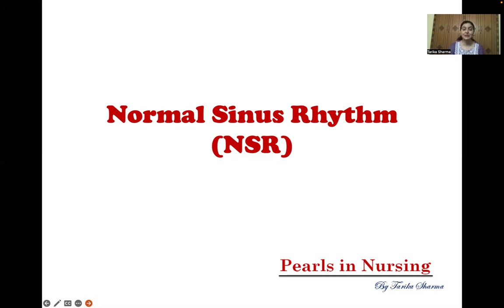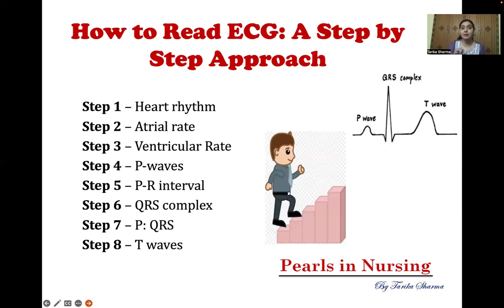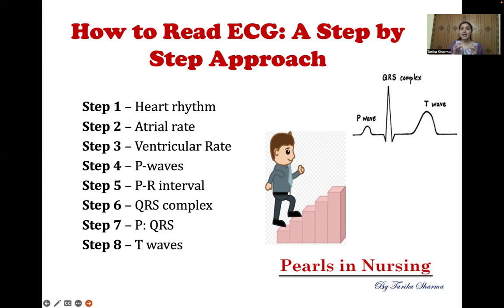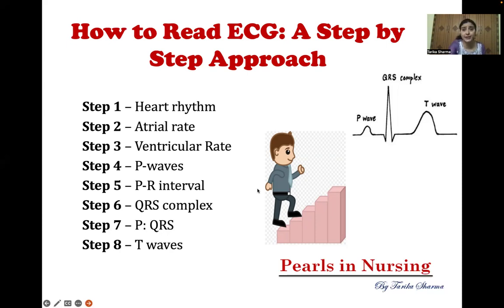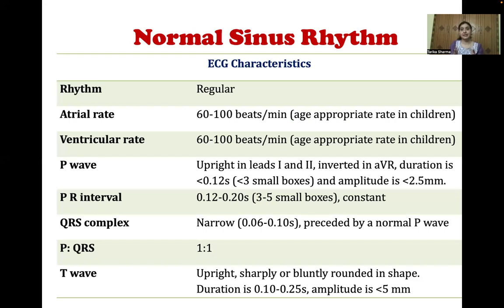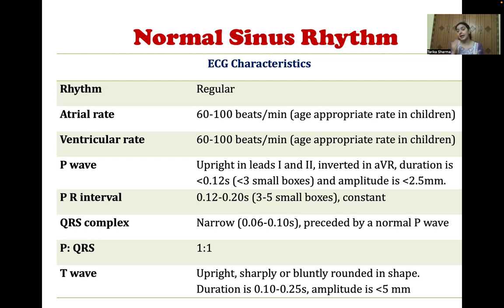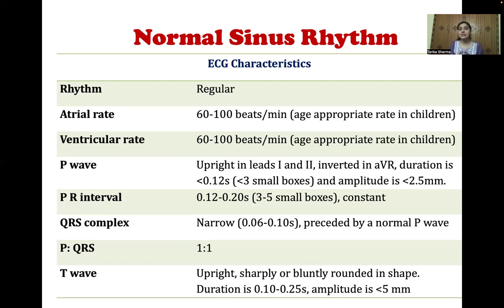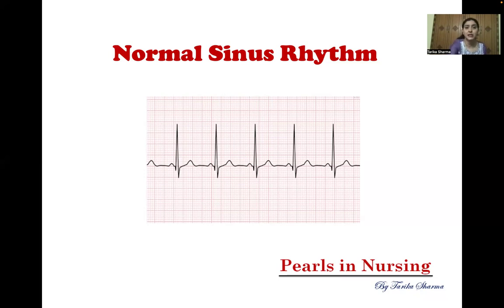Normal Sinus Rhythm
Current video covers various characteristics of a normal sinus rhythm.